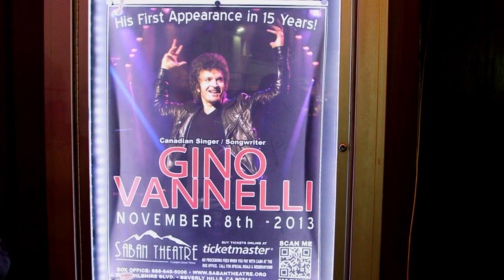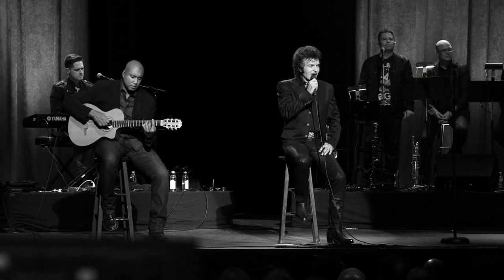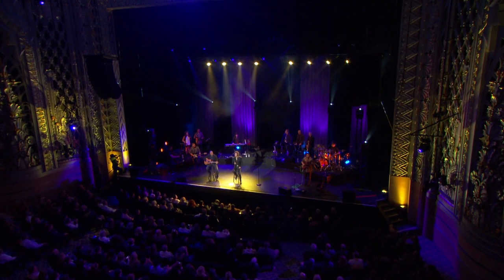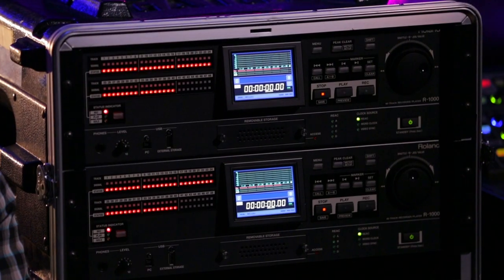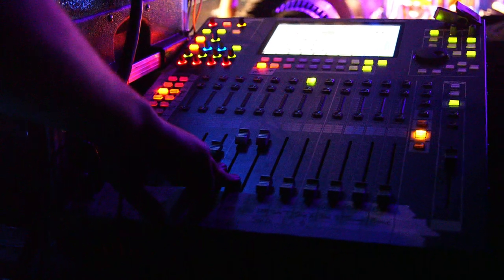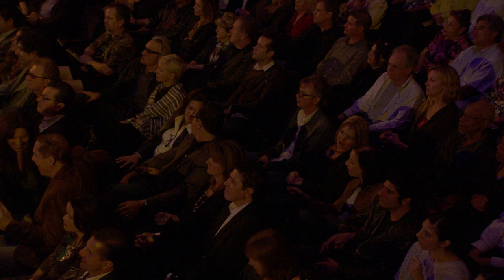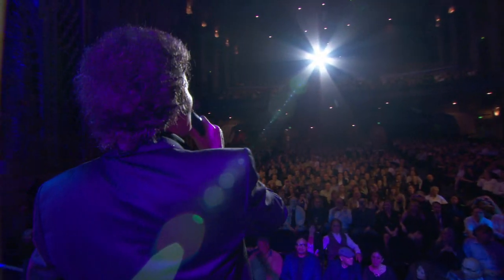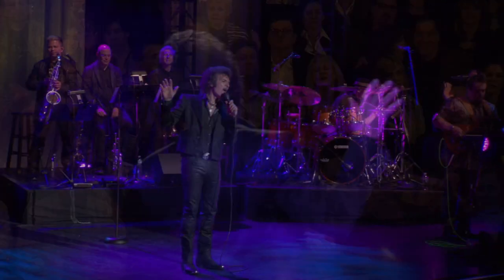Gino Vannelli Live at the Saban Theatre with Roland Systems Group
A look behind the scenes at how the Roland V-Mixing System supported the live sound, monitoring, and recording requirements for the Gino Vannelli - Live at Saban Theatre event for an upcoming PBS special and live DVD/CD project.